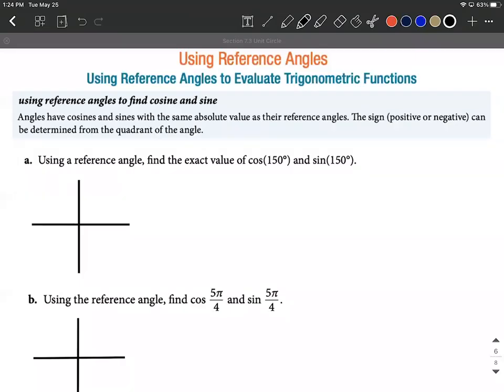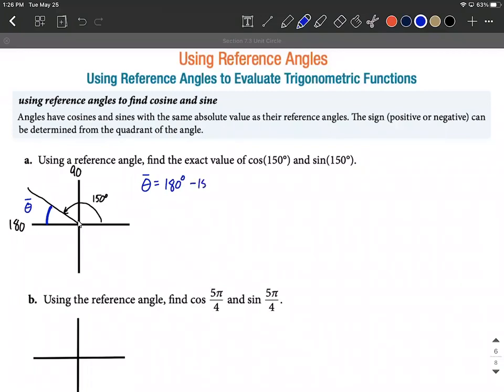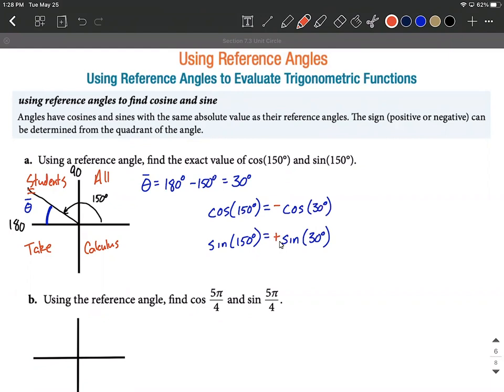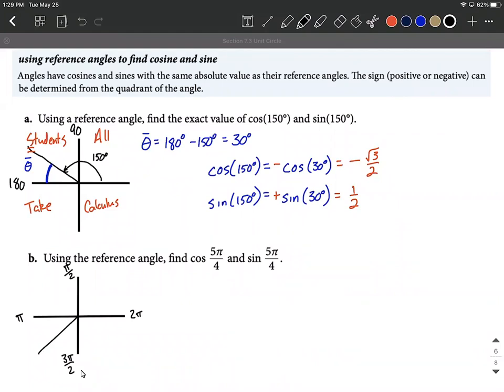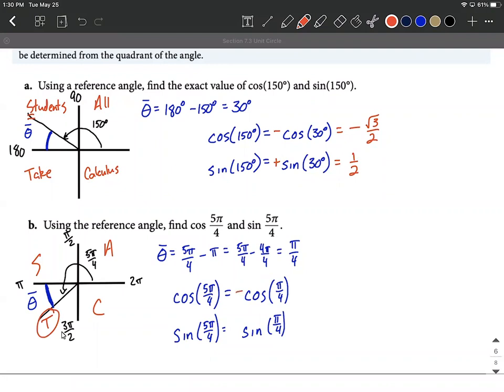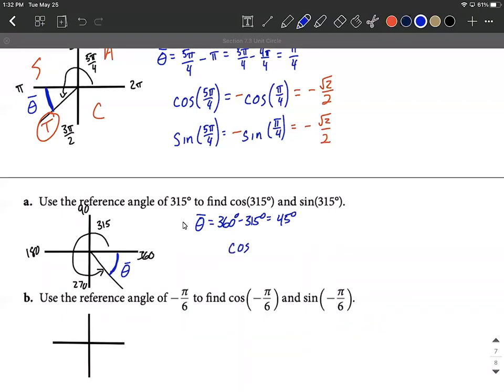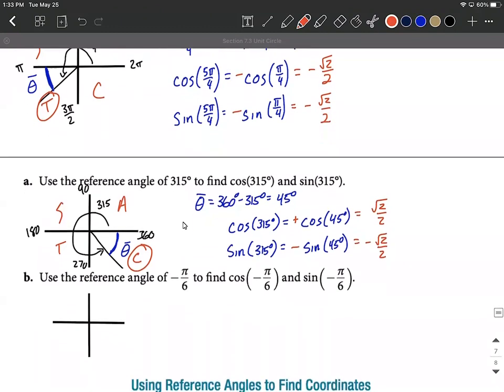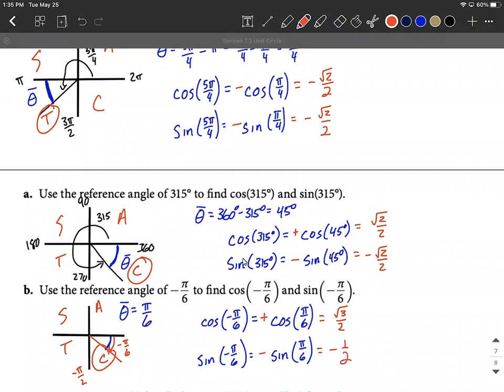Use Reference Angles to Evaluate Trig Functions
In these examples, with both degree measure and radian measure, we must compute the reference angle. We write in the quadrantal angles to help us place the given angle in the correct quadrant.  Then we draw in the reference angle to the x-axis.  To compute the reference angle, we set up the appropriate subtraction and get a common denominator when necessary.  We then substitute the reference angle into the trig function (sine and cosine) and are very careful to include the correct sign (positive/negative) in front.  To make this determination, we use the phrase "All Students Take Calculus" to determine if our trig function will be positive or negative based on the original angle and its quadrant.  After we use our reference angle, the computations are fairly easy as they turn out to be "nice" angles that come up quite often in trigonometry.